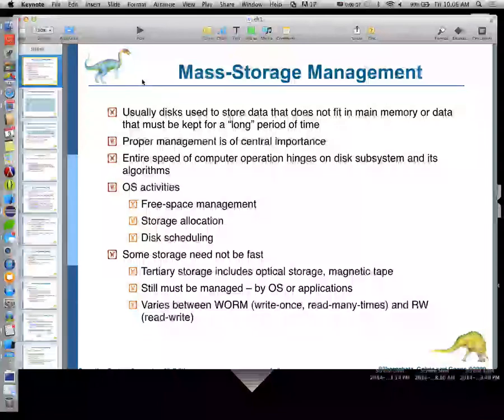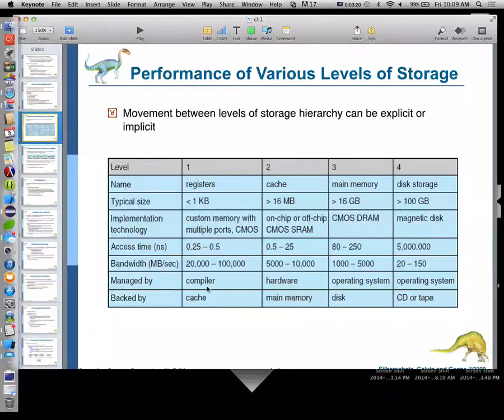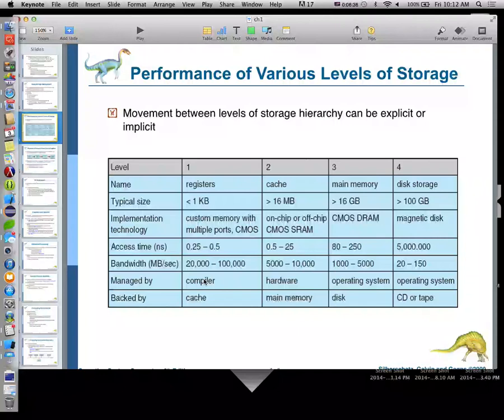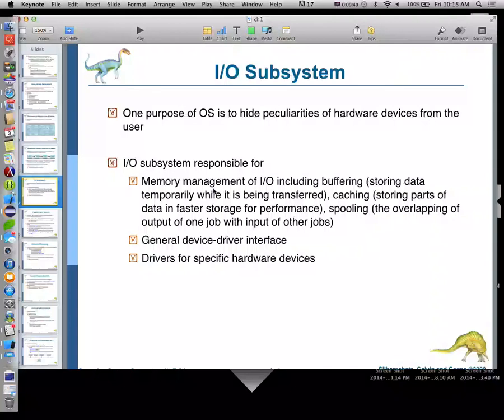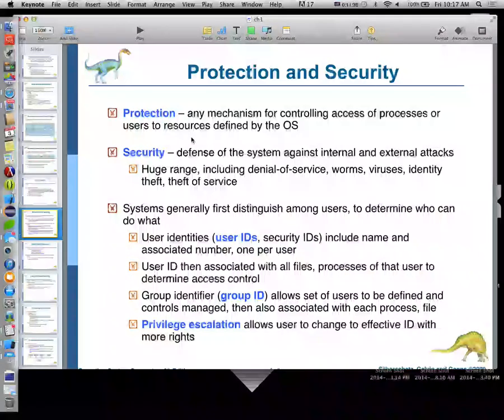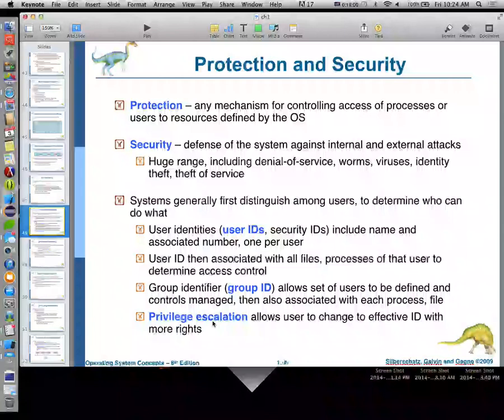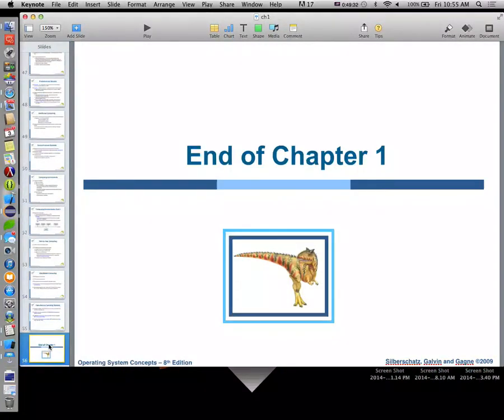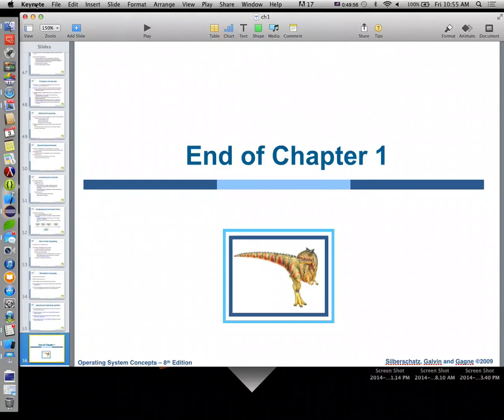CSC350 10/3/14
Distributed Computing Intro